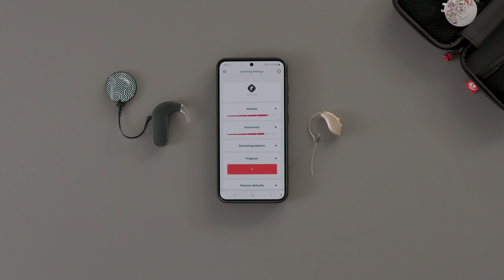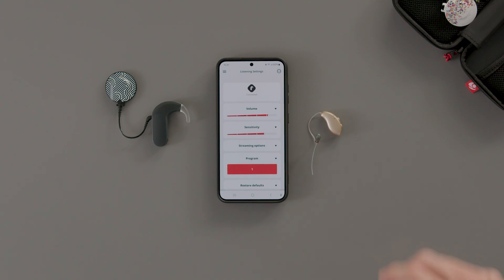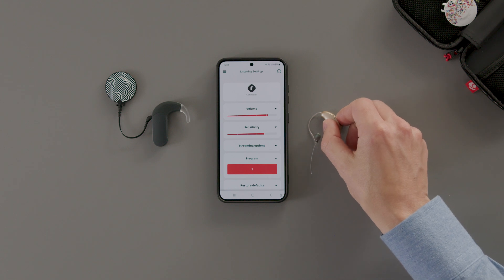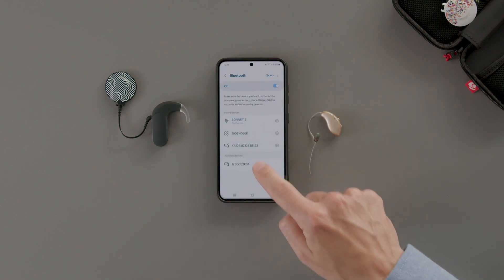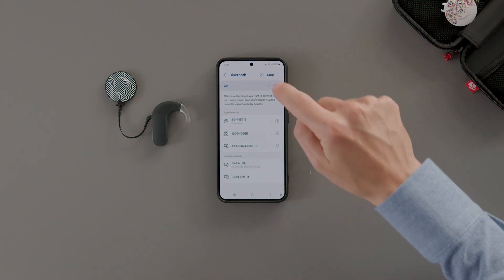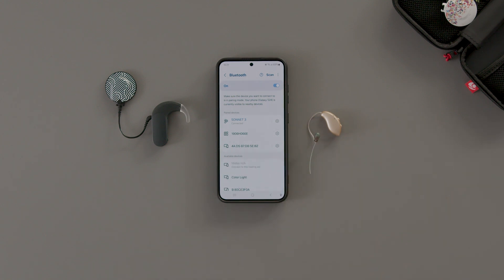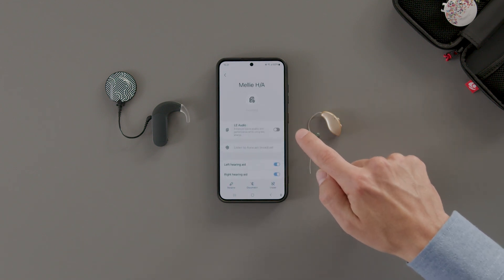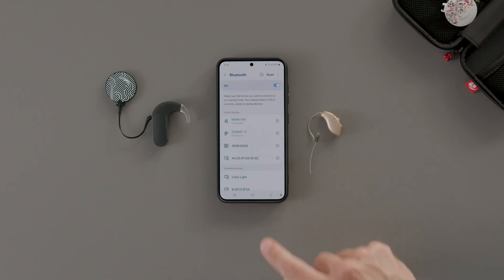SONNET 3 Hands-On: Bimodal Streaming With a Hearing Aid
See how to stream bimodally with SONNET 3 and a hearing aid. This hands-on video is especially helpful for new SONNET 3 users as well as parents, caregivers, teachers, and hearing professionals who handle SONNET 3. To find out more about SONNET 3,